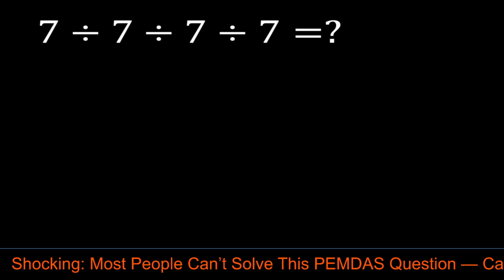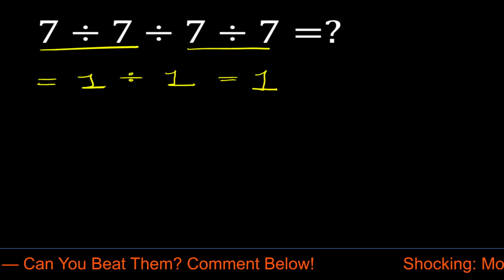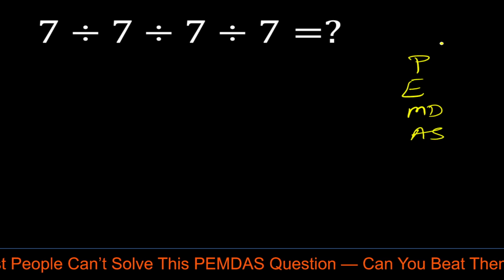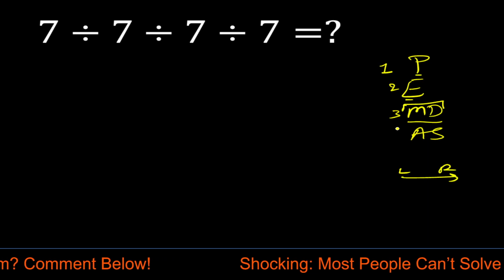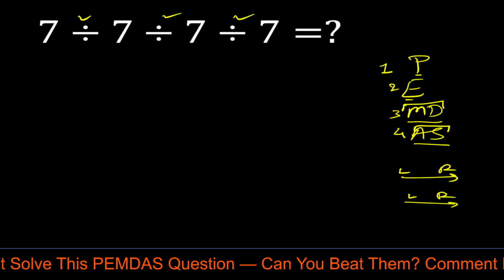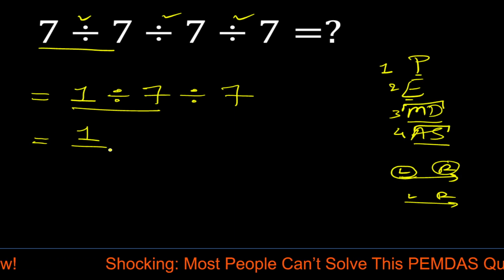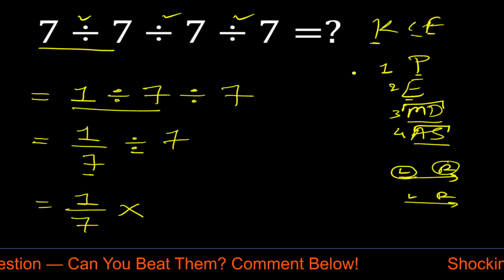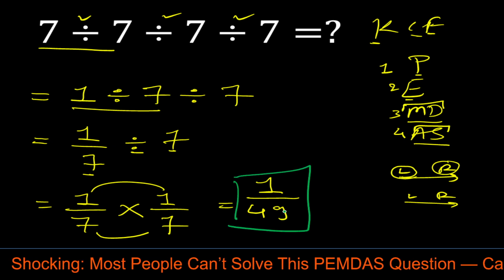This Math Problem Tricks Everyone!